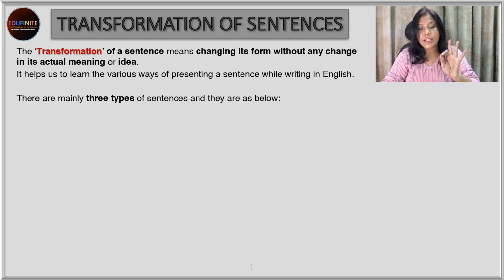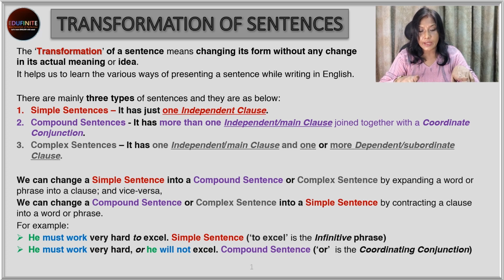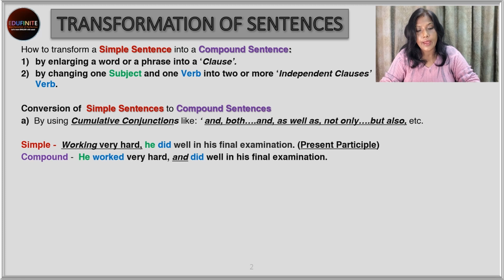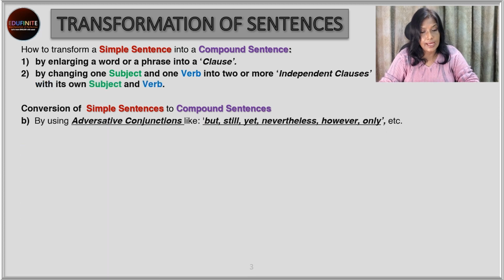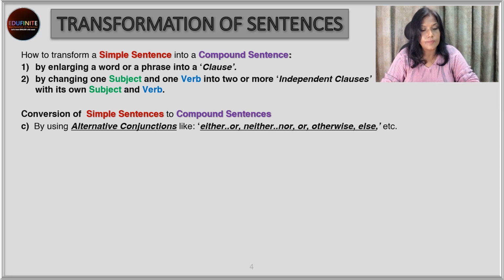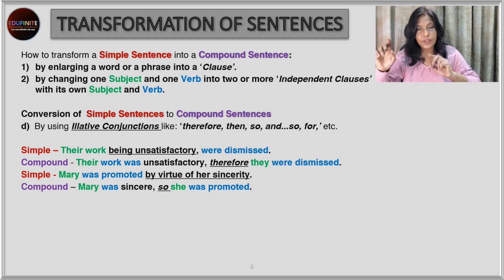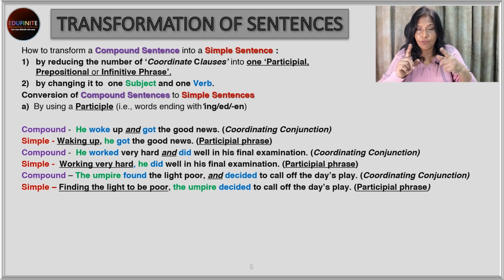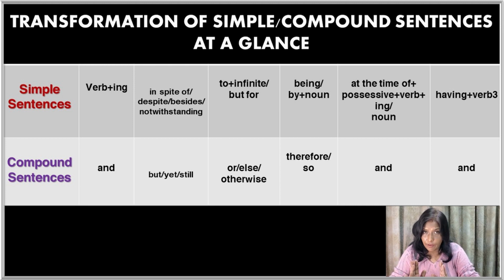Transformation of Sentences in English Grammar | Simple & Sentences | Basic English Grammar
In this video I will be explaining:
  How to transform SIMPLE SENTENCES into COMPOUND SENTENCES?
         How to transform COMPOUND SENTENCES into SIMPLE SENTENCES?

I will help you to clear your concepts on the topic. Hope it’s beneficial for you. If you have any queries, you can write to me in the comments section.
One more thing, if you have any confusion about TYPES OF SENTENCES & CLAUSES, you can check my videos on them. The links are provided below:

Time stamps:
00:01 Intro
01:07 What is Transformation of a Sentence?
06:45 Transformation of Simple Sentences into Compound Sentences
20:15 Transformation of Compound Sentences into Simple Sentences
25:29 At a glance
27:38 Outro